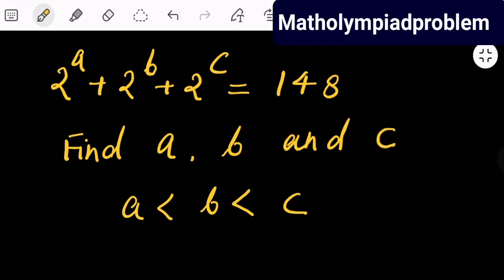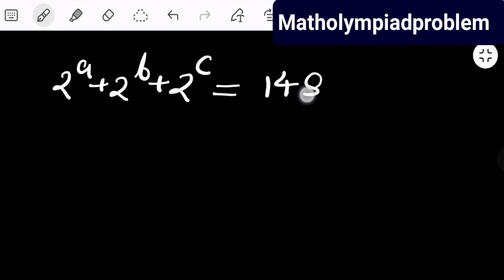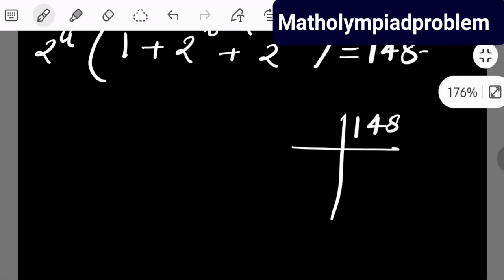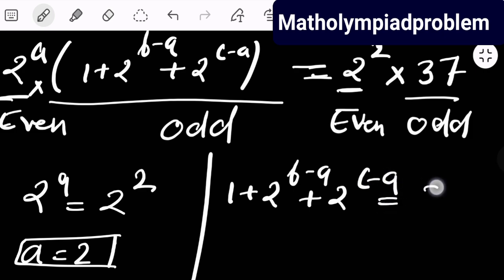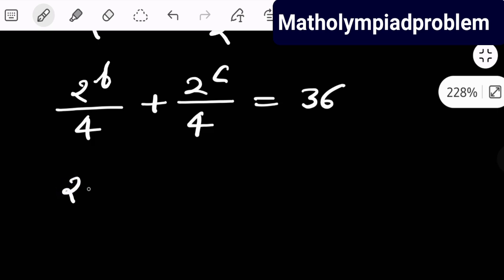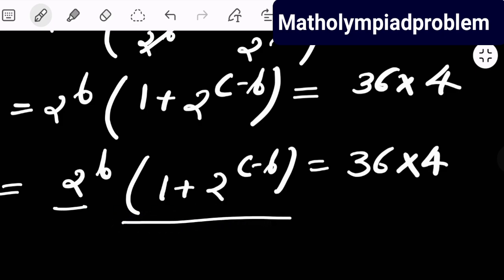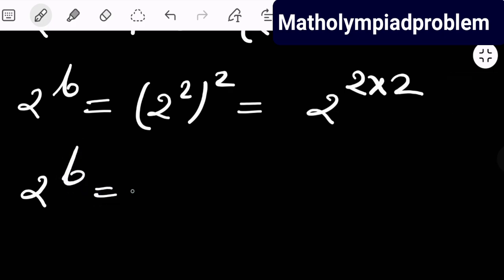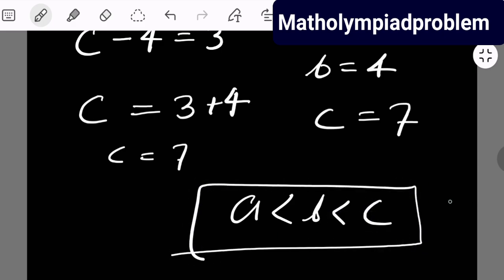27 July 2026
Can you solve this Olympiad-level maths challenge?

Question:
2ᵃ + 2ᵇ + 2ᶜ = 148,

Find the values of a, b, and c without using a calculator!